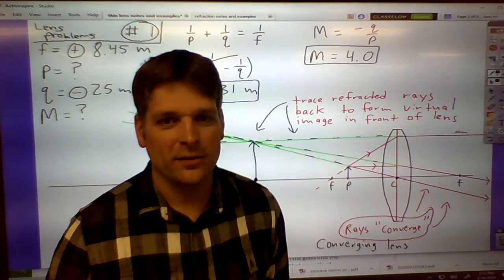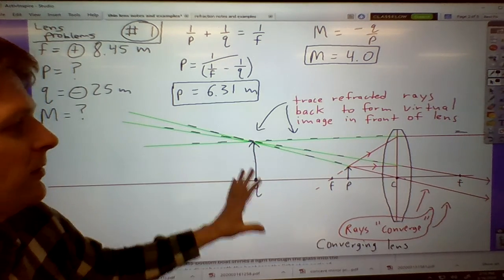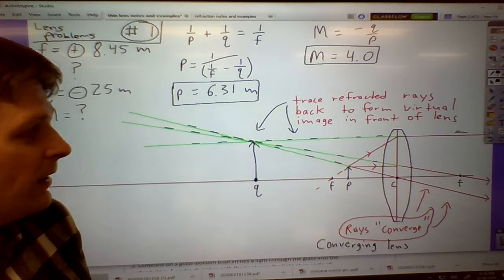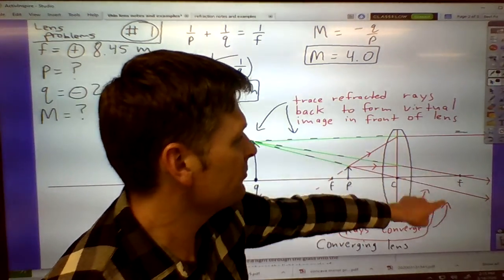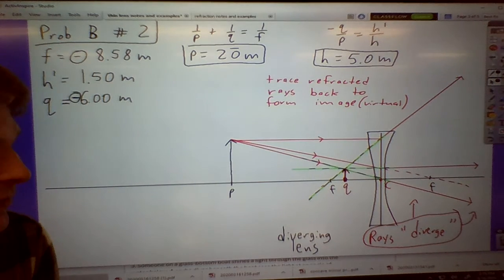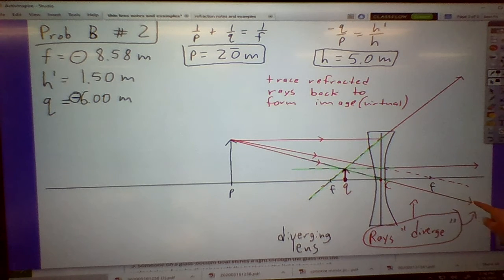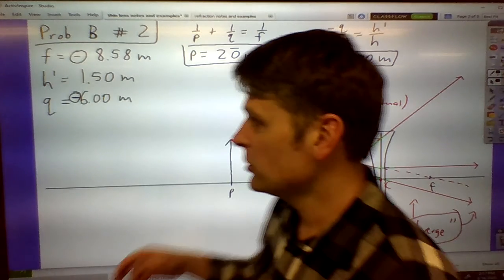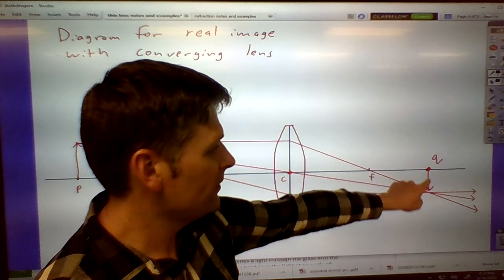lens problem help